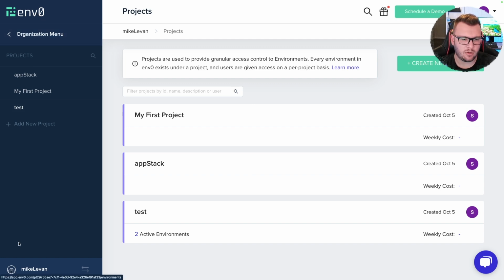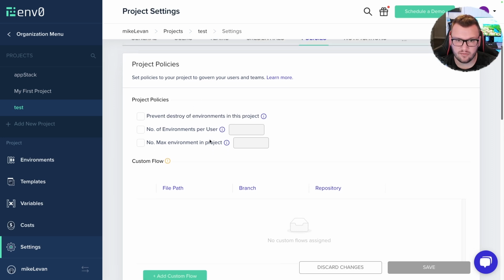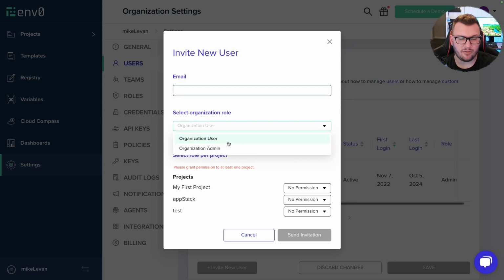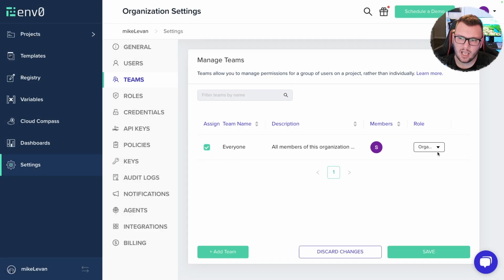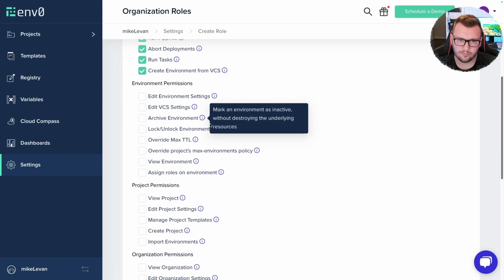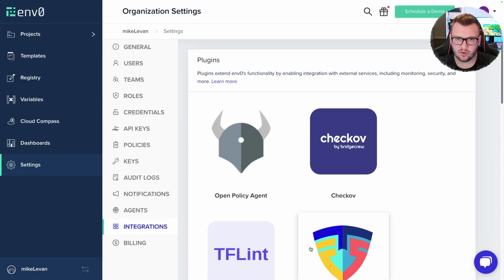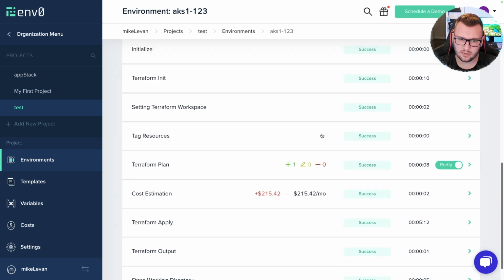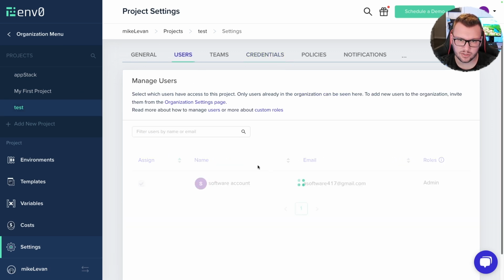Security & Governance With env0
In this video, you'll learn how to implement security and governance with env0